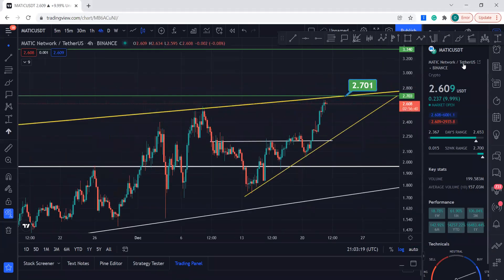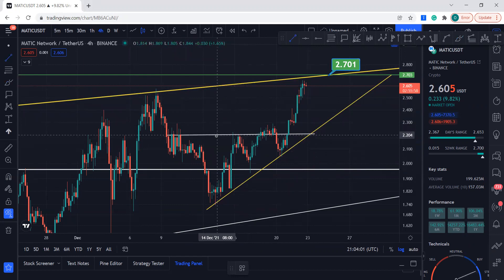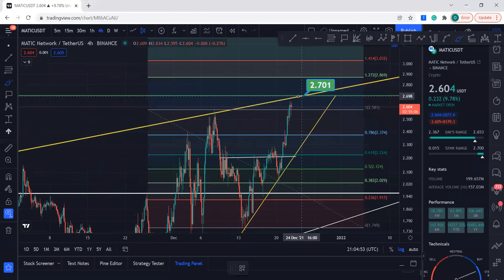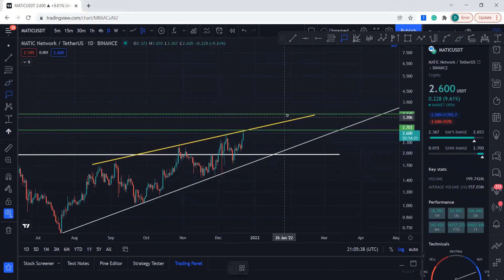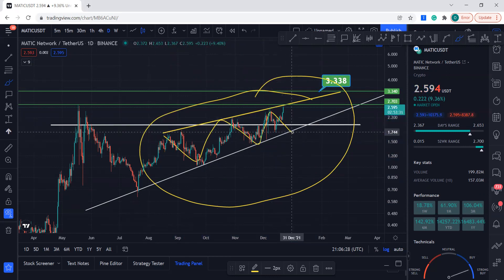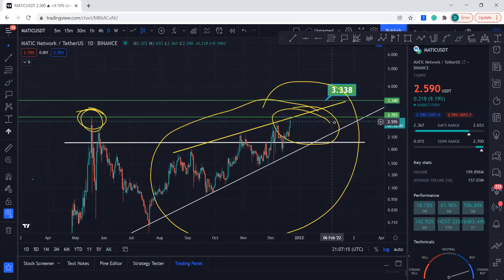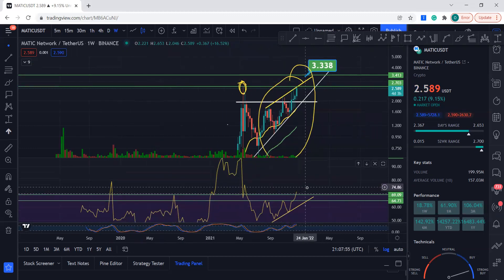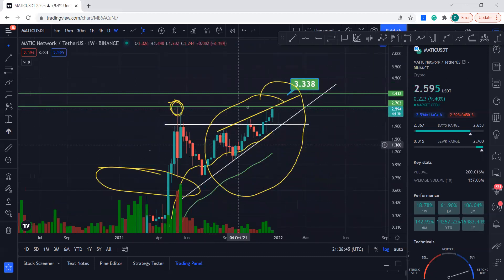MATIC | POLYGON | TARGET MET! WHAT'S NEXT| UPDATE | QUICK ANALYSIS | MATIC COIN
HELLO YOUTUBERS

KEYWORDS - MATIC POLYGON, MATIC COIN, POLYMATIC, POLYGON COIN, MATIC NETWORK,